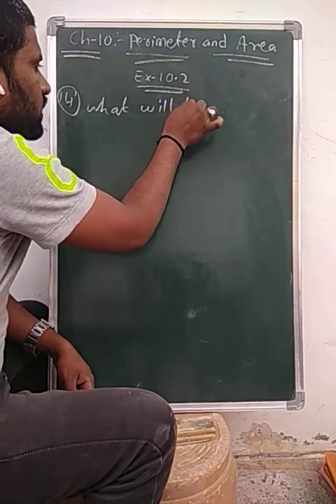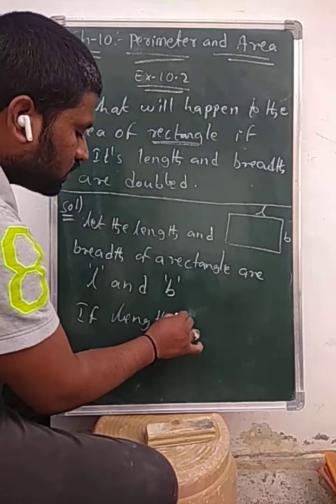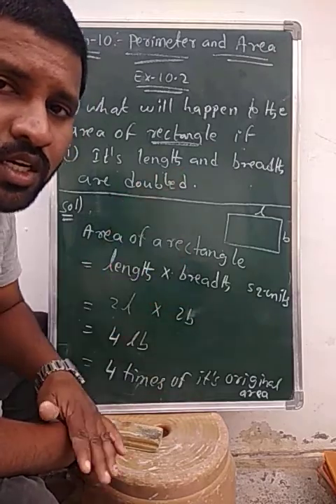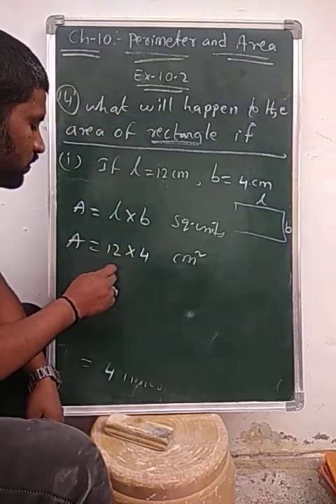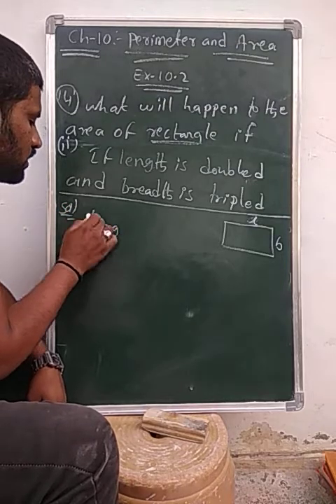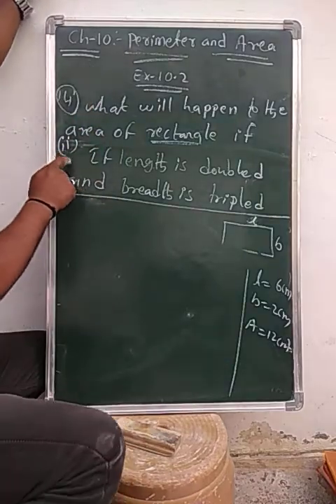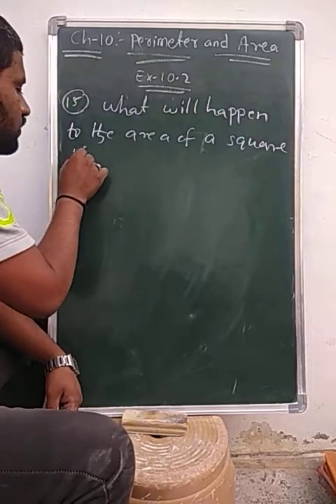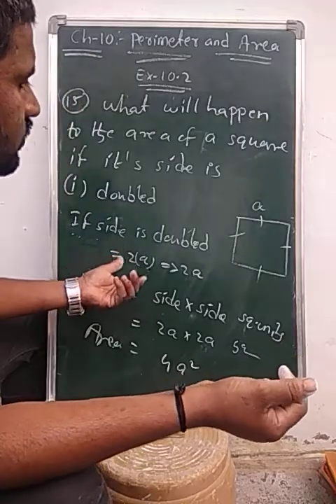ch:10 , Perimeter and area, exercise 10.2 14&15 sums